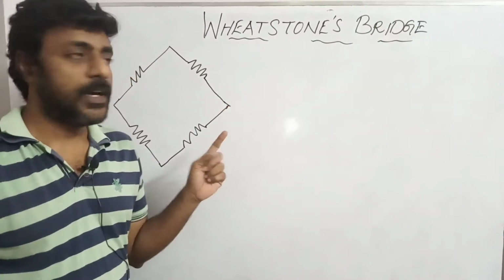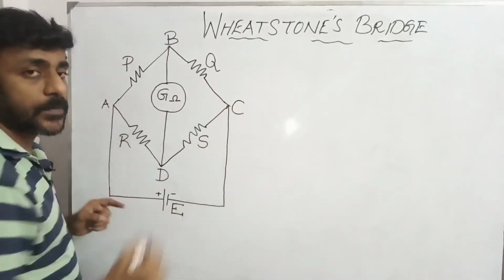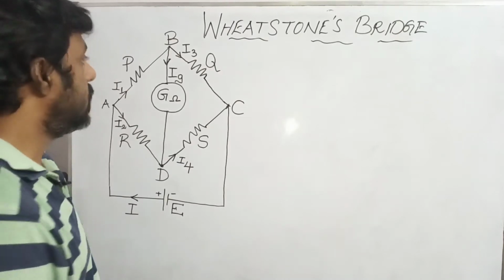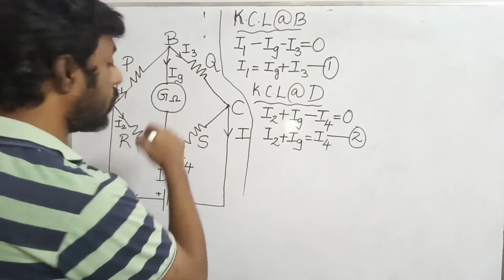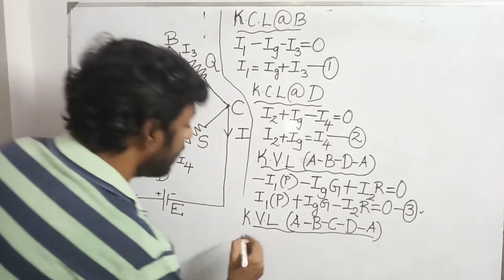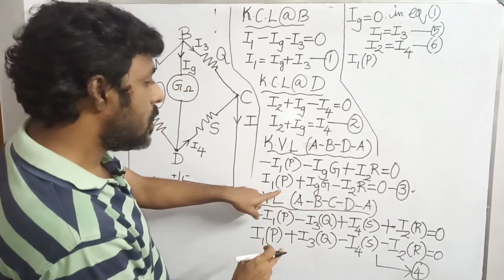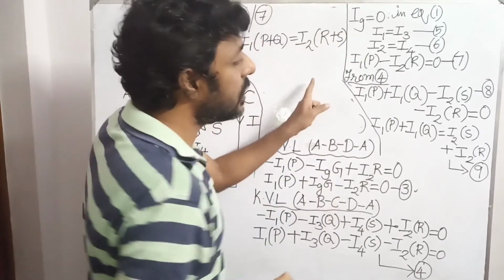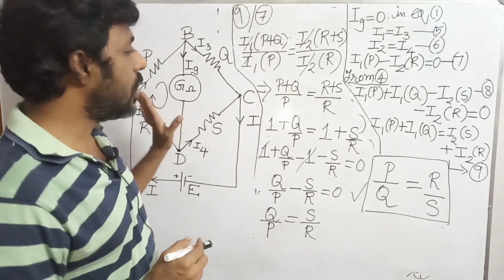Physics - Current Electricity🔌⚡ Wheatstone's Bridge